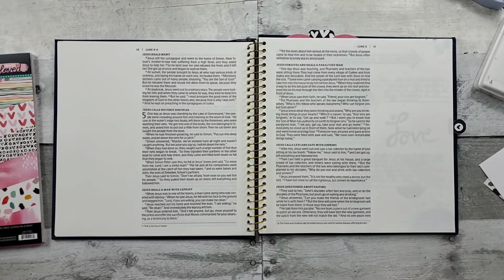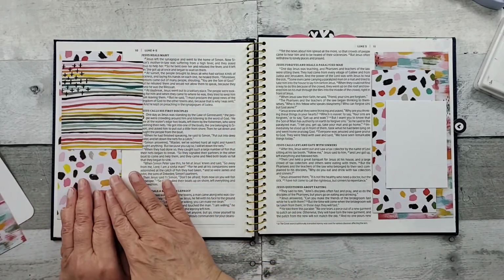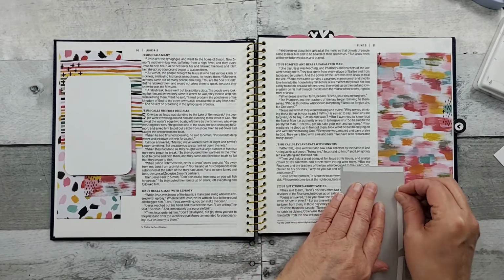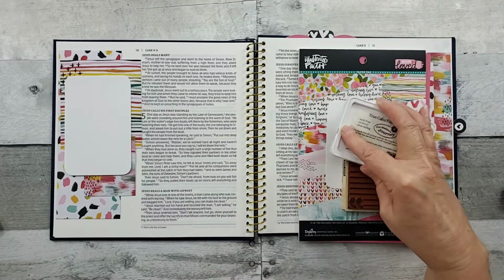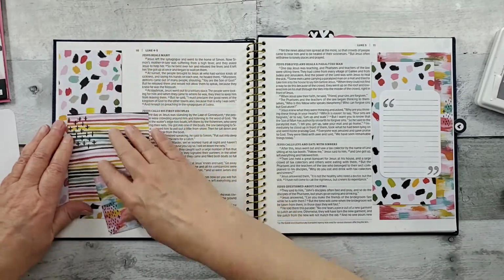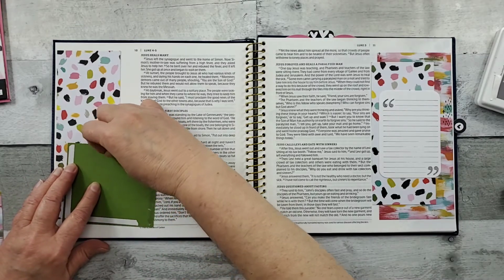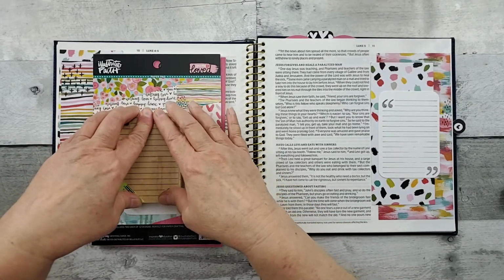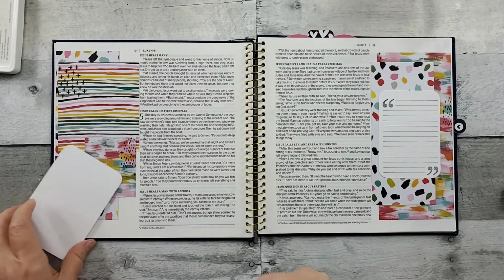Illustrating Bible Book of Luke - Plan with Me